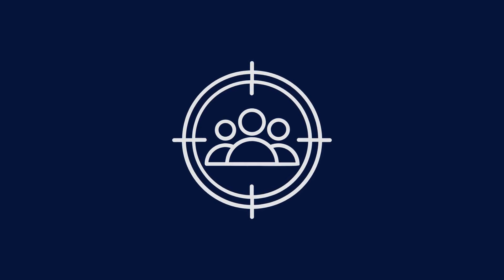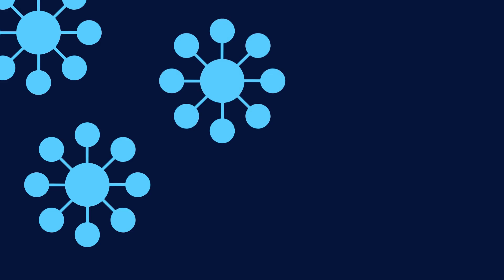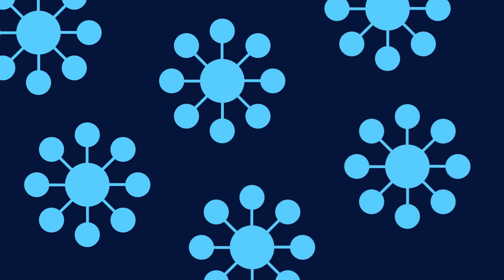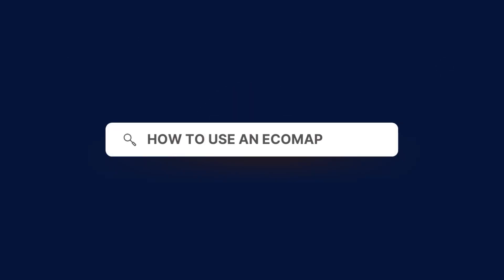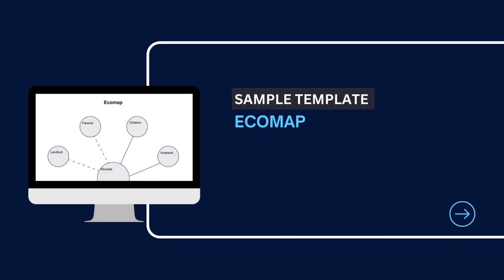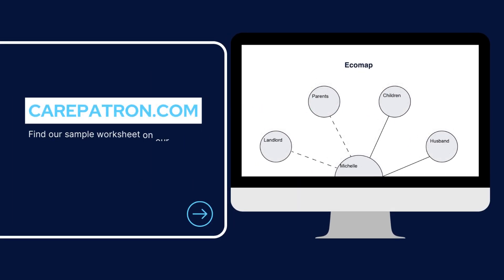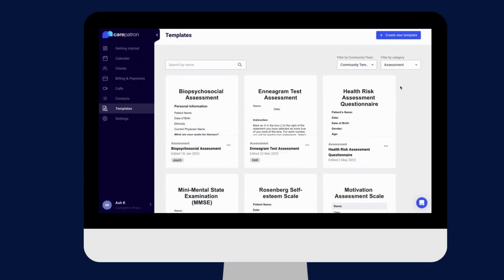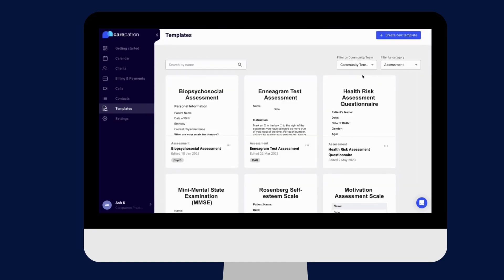Ecomap Template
Introduction 0:00
What is a Ecomap Template? 0:10
Who can use a Ecomap Template? 1:19
How to use 1:24
How to use in Carepatron 1:43